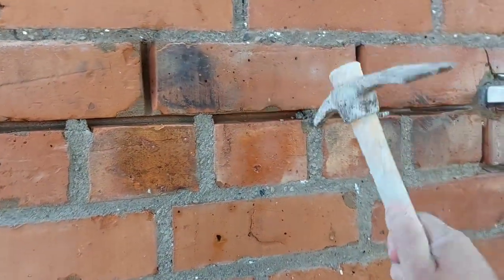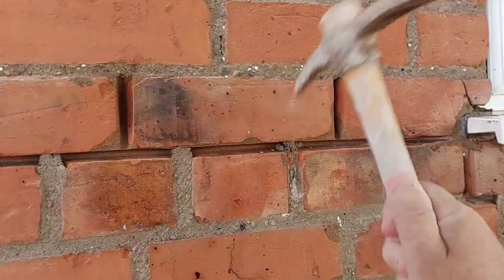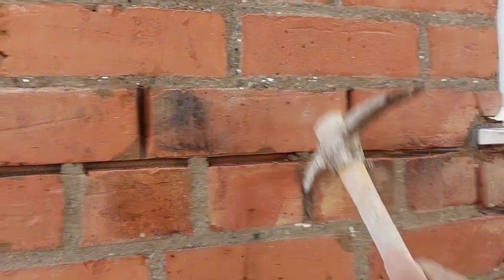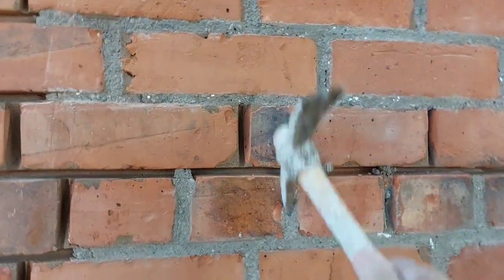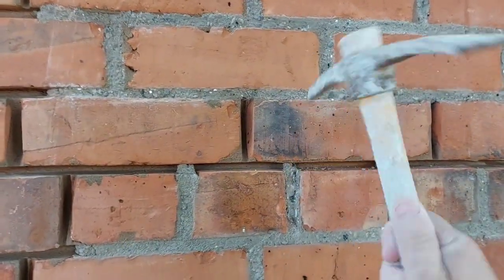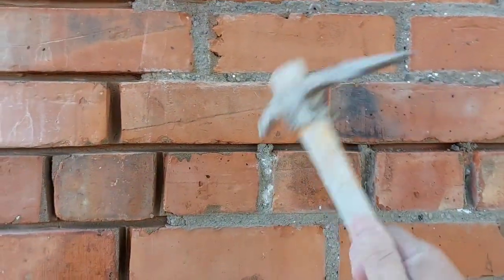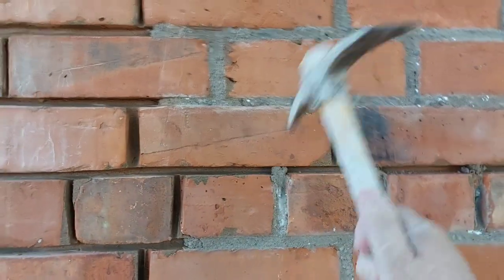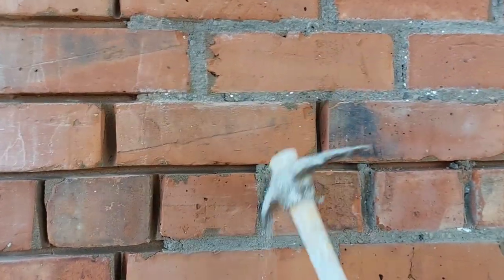A good NHL 3.5 lime mortar strength after 21 days flexibility and elasticity is what you want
This video is to show how good NHL lime mortar is.  I'm using a pressure washer to show that the harshest of weather doesn't touch a good compacted lime.